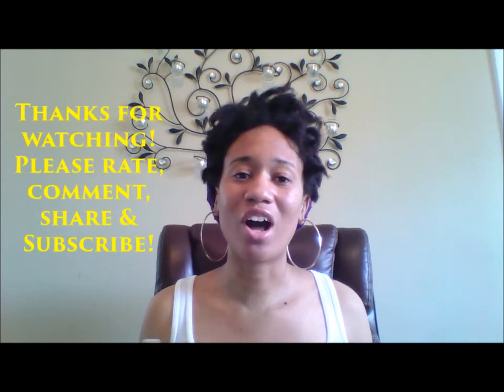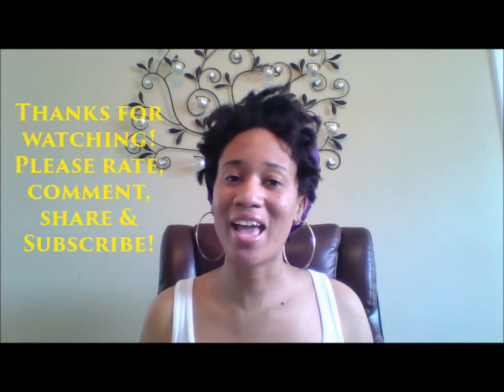Oils To Help Your Hair Grow| All Hair Types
Oils are very beneficial on your hair growth journey.

The oils mentioned in this video are:
Olive Oil-
Jojoba Oil -Silk Elements
Peppermint Oil- Now Essential Oils
Rosemary Oil- Now Essential Oils
Jamaican Black Castor Oil- Rooted Treasure
Coconut Oil- LouAna